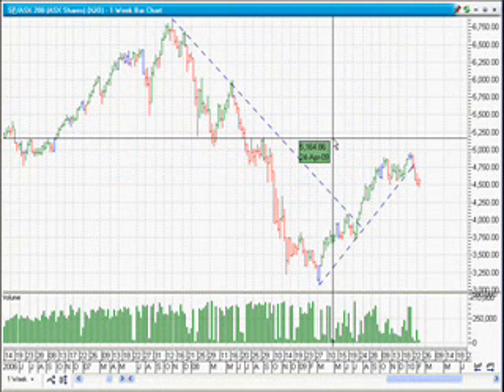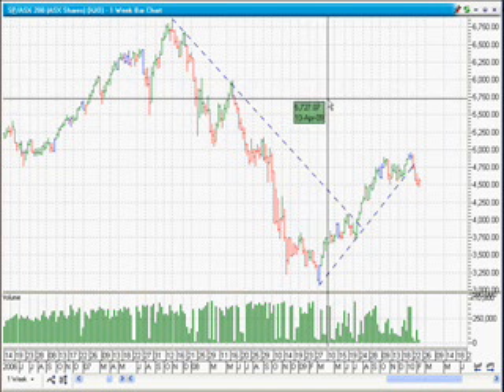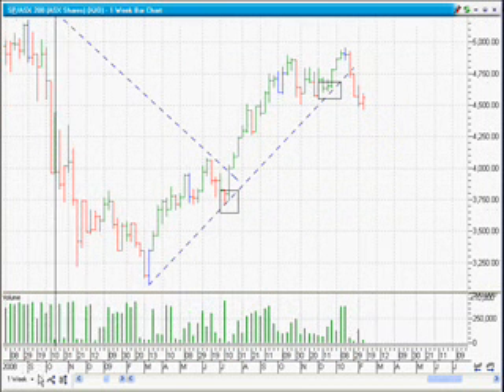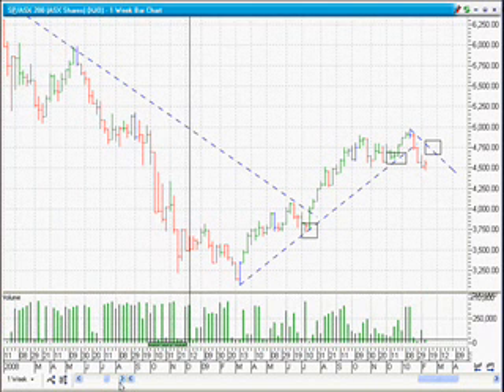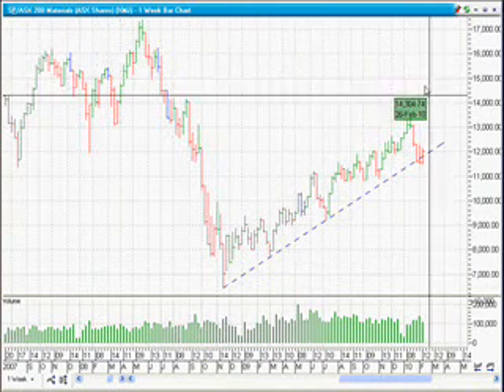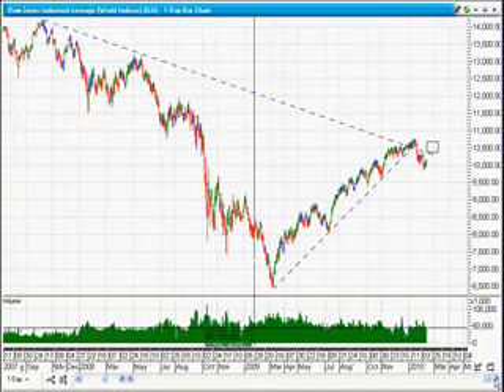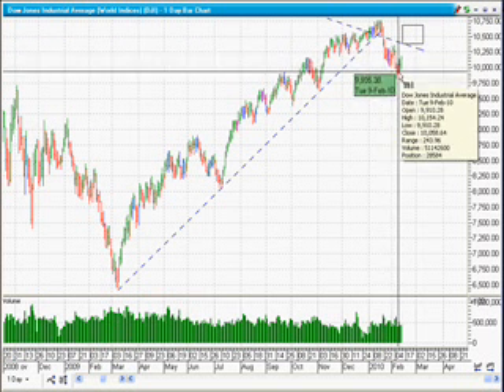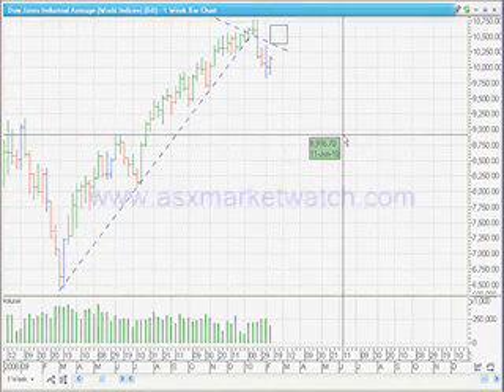ASX Market Watch February 2010 - Top 200, Intermarket Analysis and Dow Jones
. This week we look at what is driving the Australian Stock Market and where the market is likely to head using Intermarket Analysis between the Financials index and the Materials index.  As always, this is not a recommendation, please do your own due diligence.